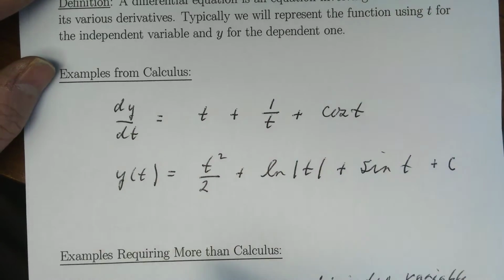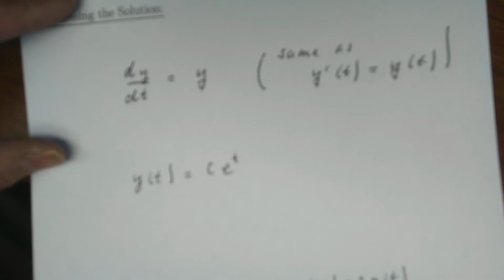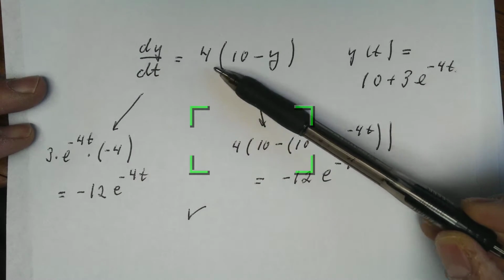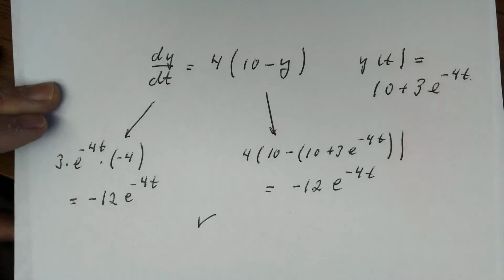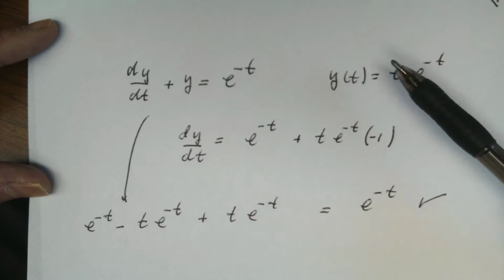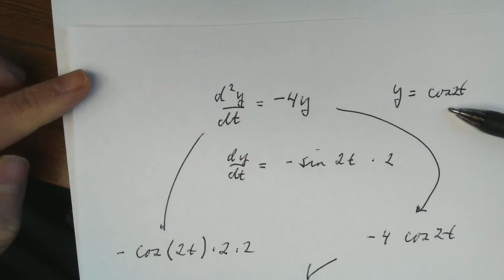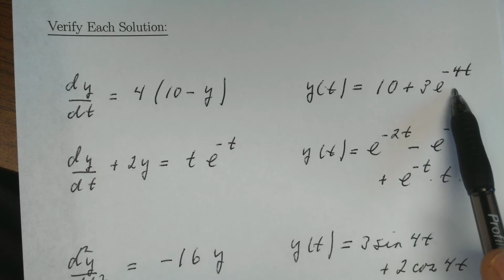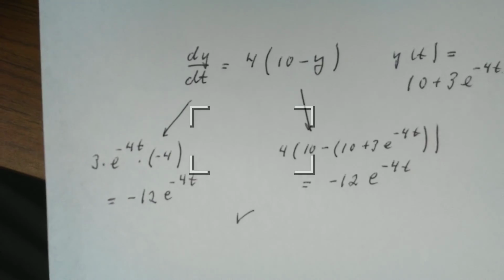Introduction to Differential Equations